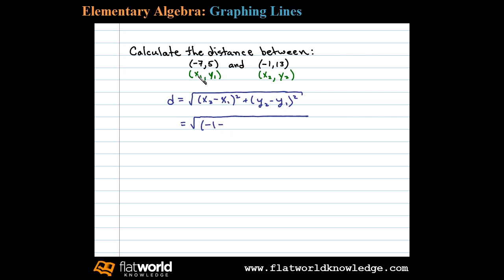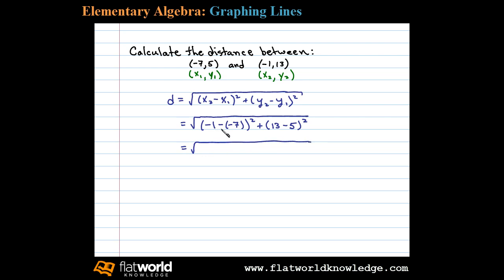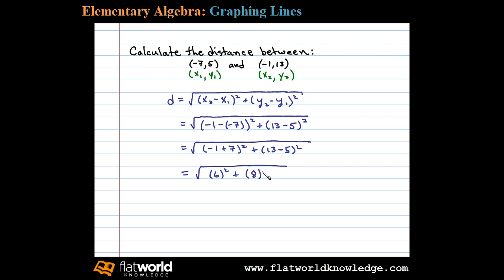Distance Formula (-7, 5) and (-1, 13)- Algebra - fwk - TryThis03-0102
Calculate the distance between two points using the distance formula. Free math notes on the distance and midpoint formula Related video